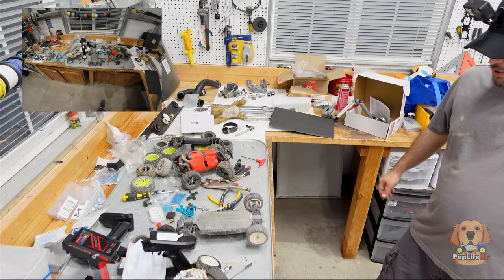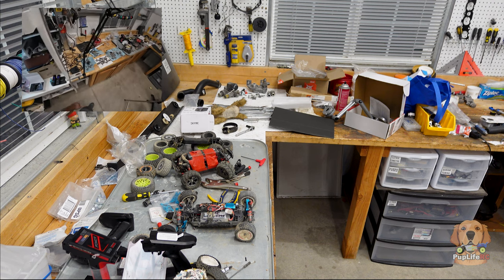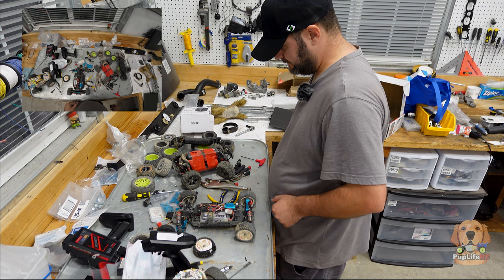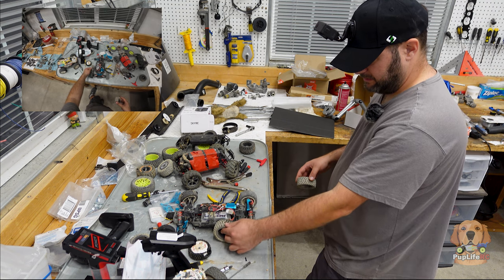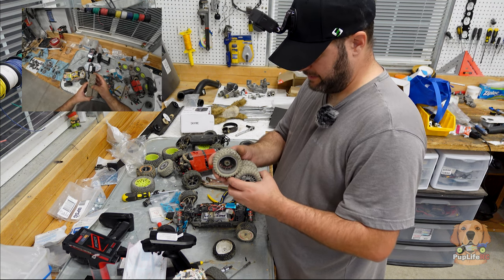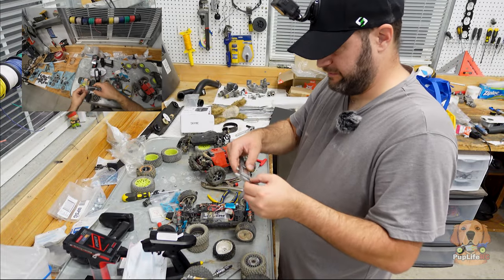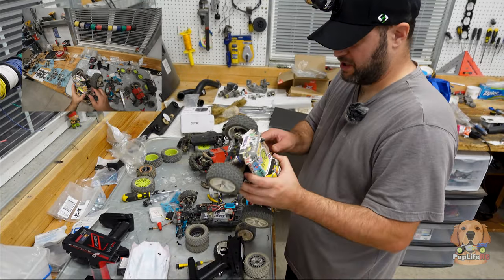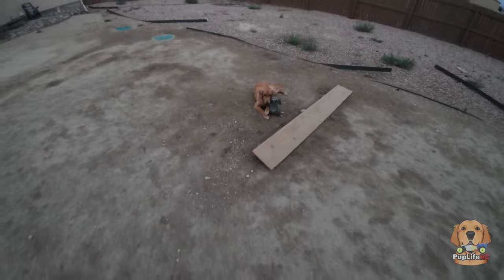PupLifeRC's First Video [DJI Osmo Action 4 Low Light Footage Test Inside]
PupLifeRC is a channel dedicated to testing RC toys, other dog toys, new tech and general around the house activities and or projects. Follow Peeps the dog and his owner Ryan for new content weekly.

DJI Osmo Action 4 test starts at: 3:57

2.7K Resolution, standard out of the box settings, 60HZ. Rock Steady Dusk at about 8:30PM MST.
Camera get's much more grain when fully dark out which a full frame camera or super low prime lens is probably much better but these little cameras are making some gains.

Bench cam is a Sony ZV1-II Sony's latest vlog camera.